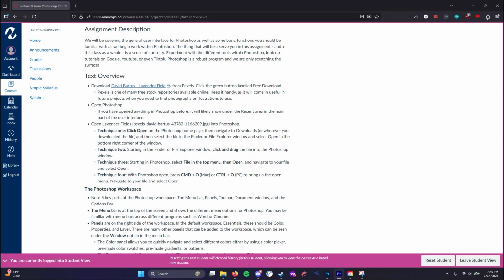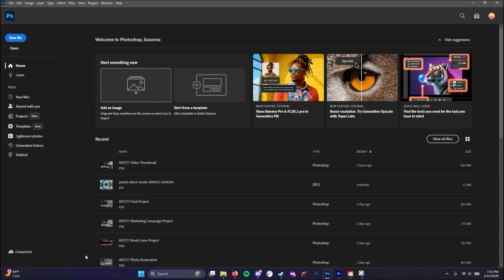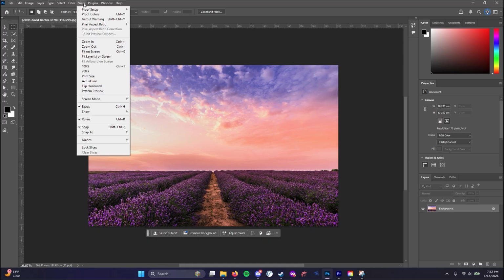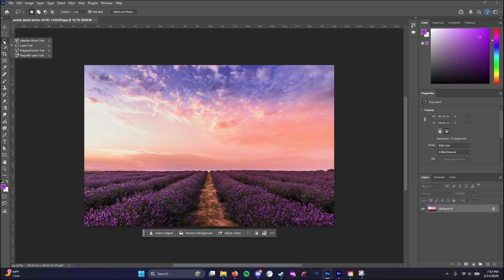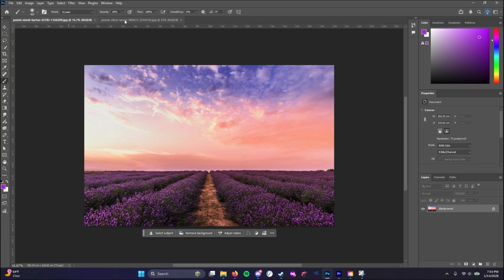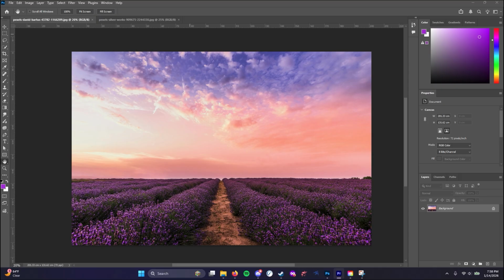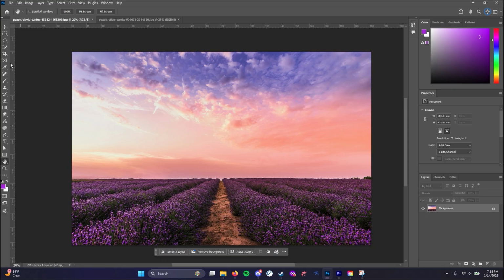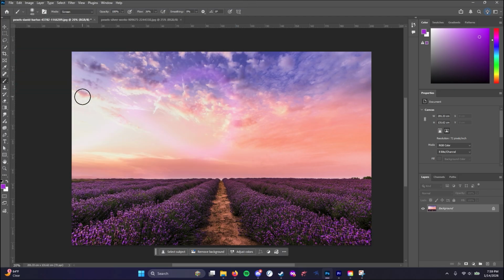AVC 177 | The Photoshop Interface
In this video we will be going over the various parts of the Photoshop Interface in addition to learning how to open and close images within Photoshop.